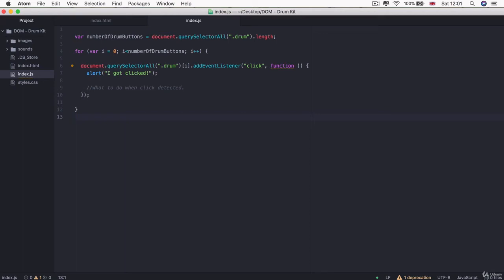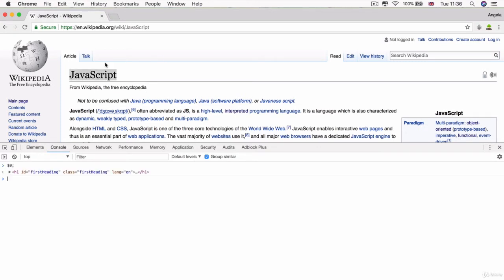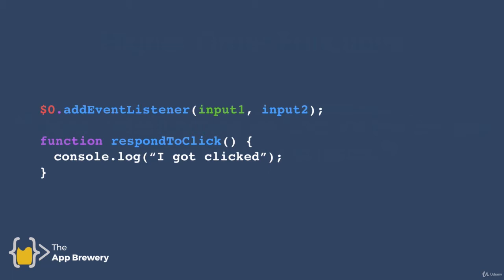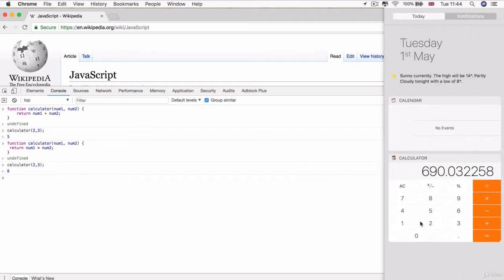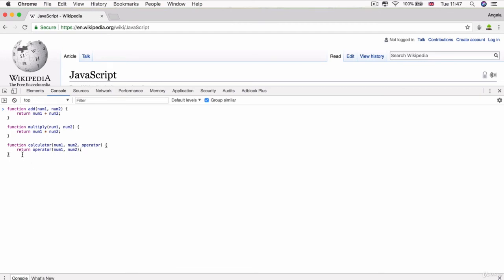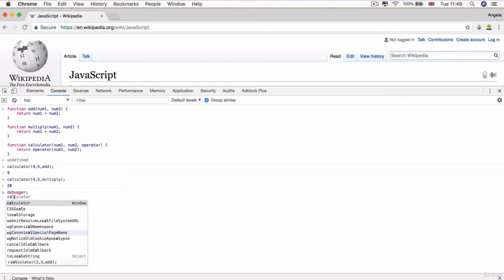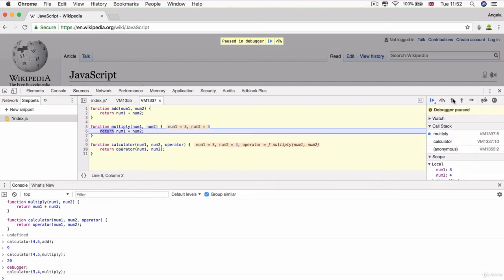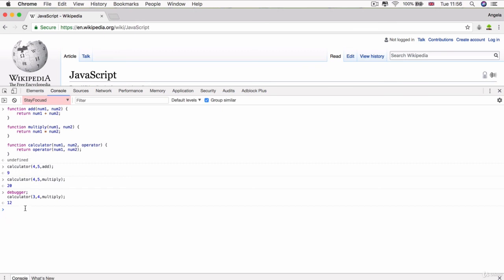Higher Order Functions and Passing Functions as Arguments